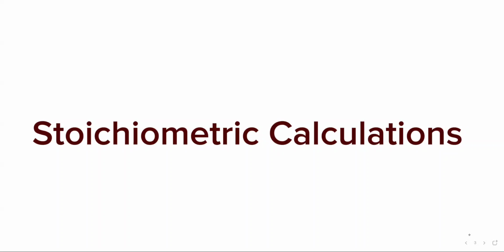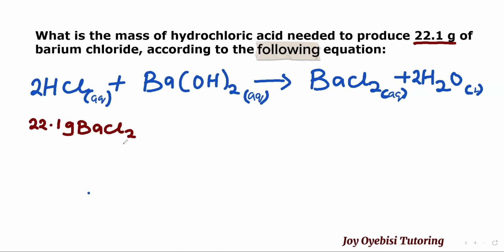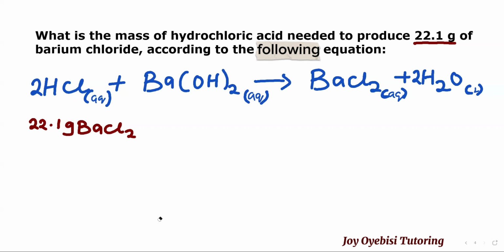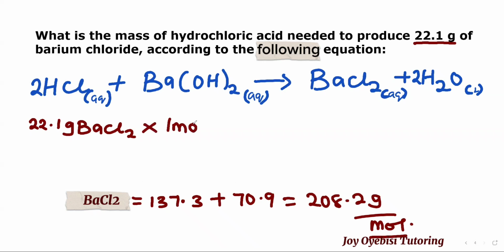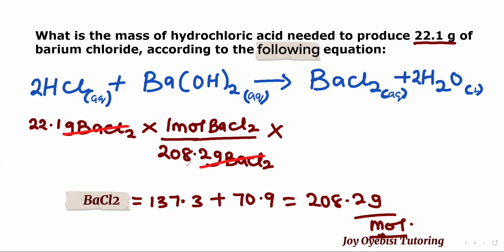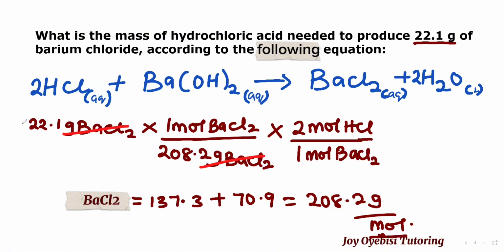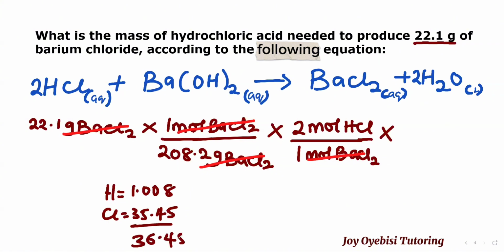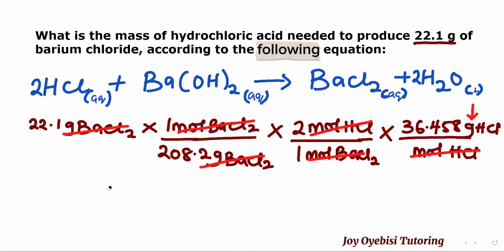Stoichiometric Calculations (Chemistry)